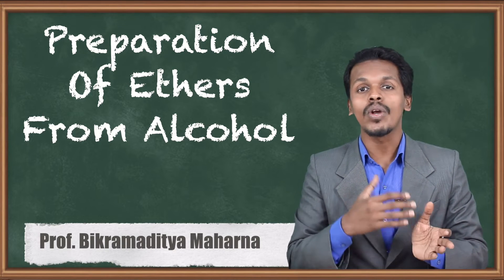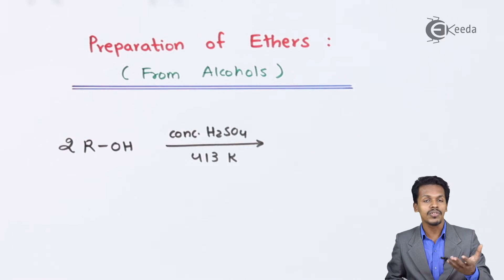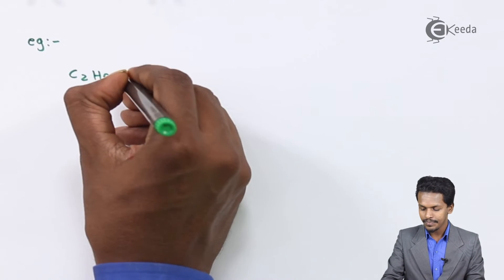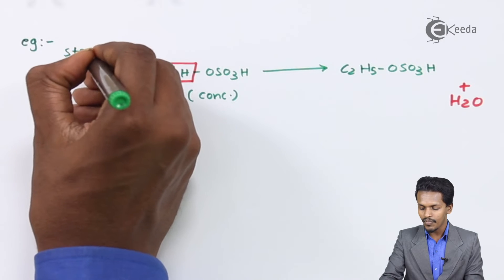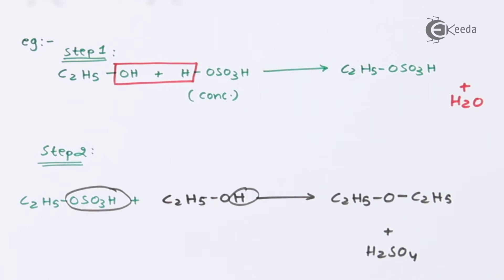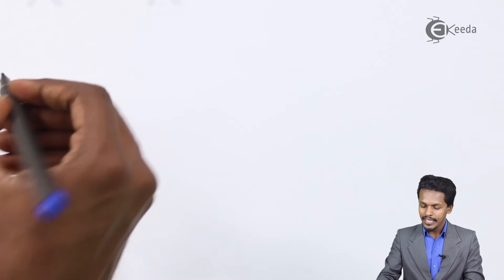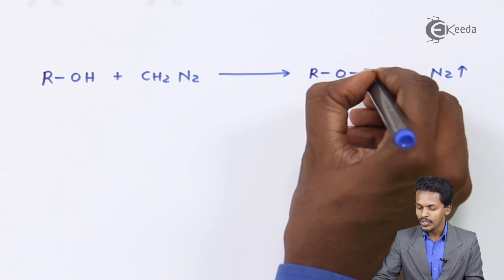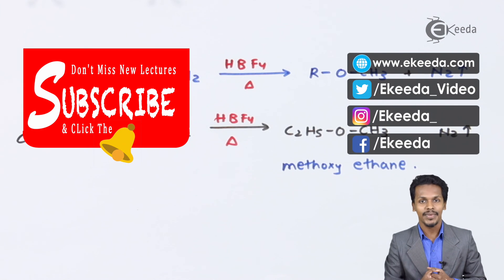Preparation of Ethers From Alcohol - Alcohols, Phenols and Ethers - Chemistry Class 12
Preparation of Ethers From Alcohol Video Lecture from Alcohols, Phenols and Ethers Chapter of Chemistry Class 12 for HSC, IIT JEE, CBSE & NEET.

Happy Learning : )